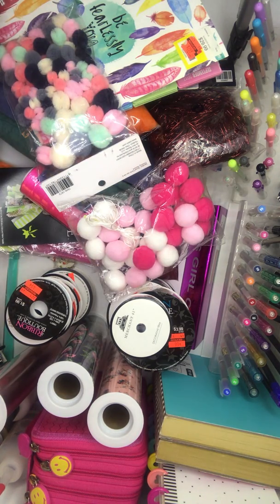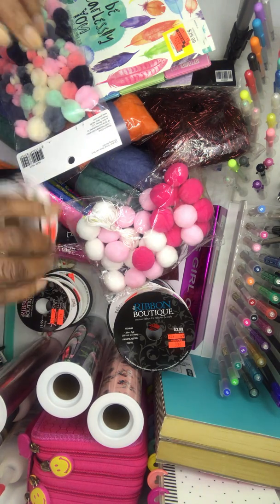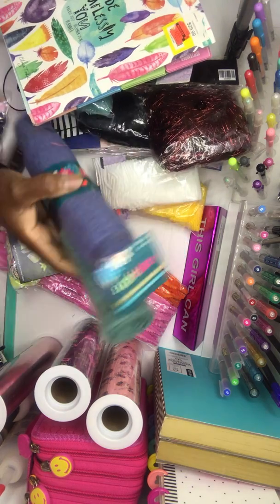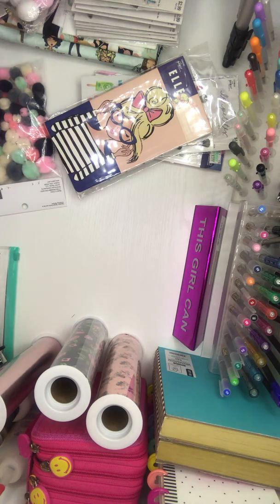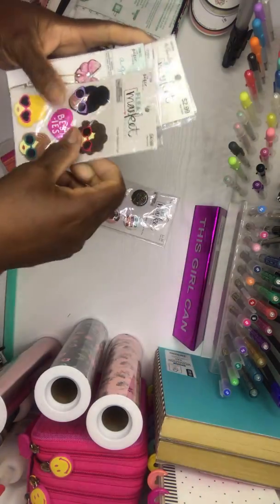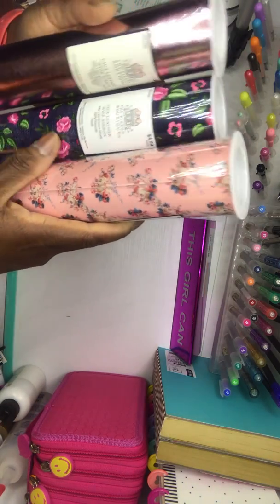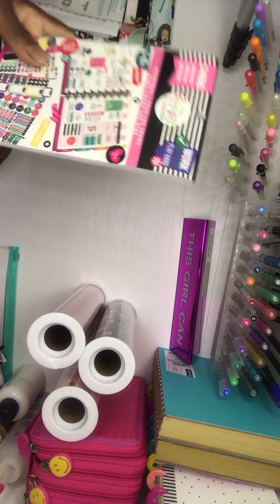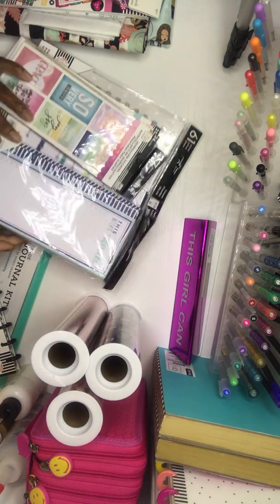Mega Haul from Hobby Lobby! And a few things from Joann’s and Walmart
Sorry for the cut off again, but my phone was saying I didn’t have enough storage so I had to delete some stuff. 🤦🏾‍♀️🤷🏾‍♀️